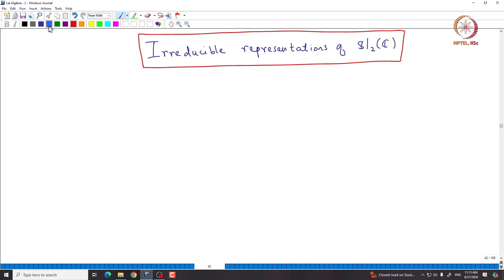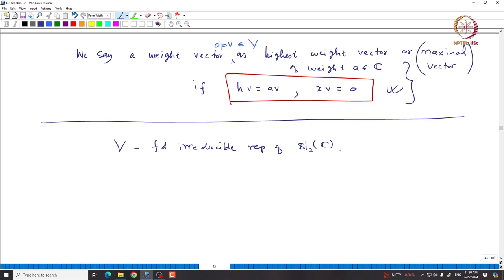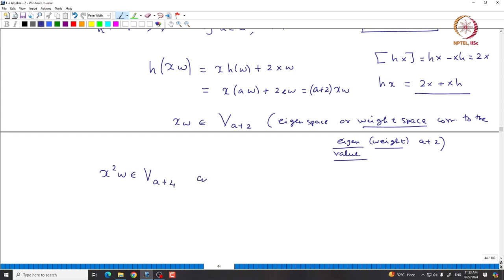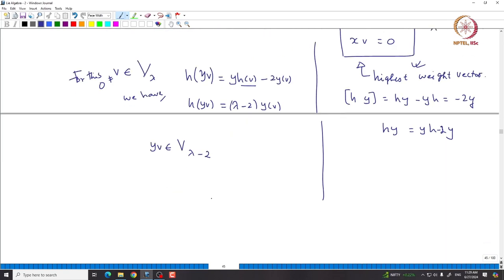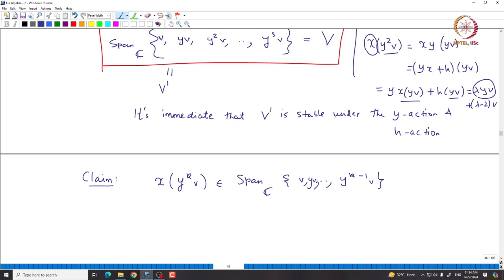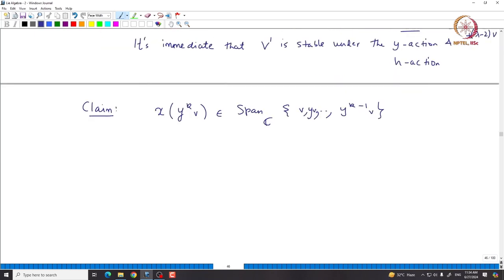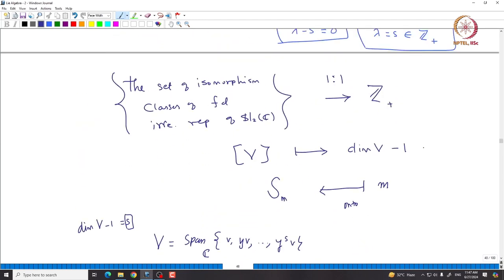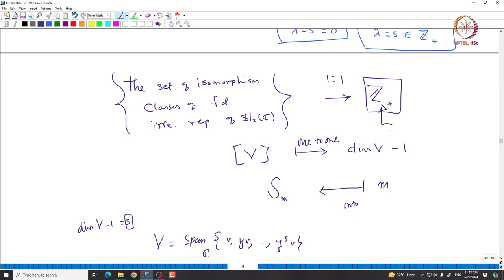Irreducible representation of sl2(C) (Continued)